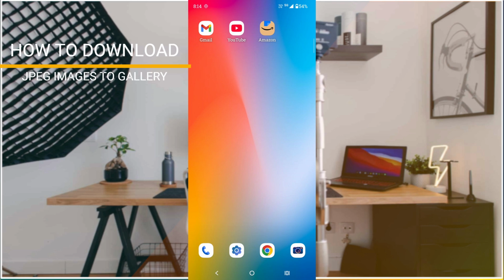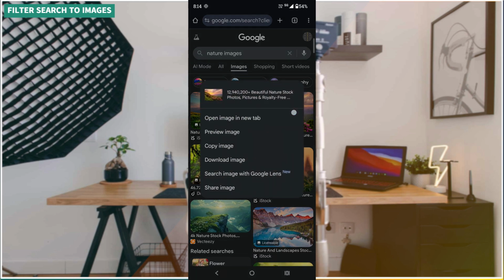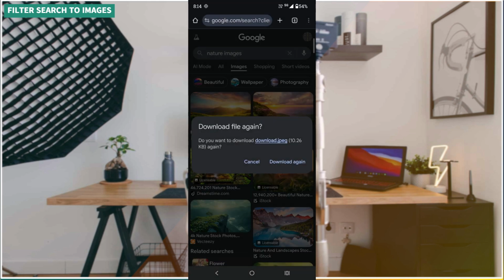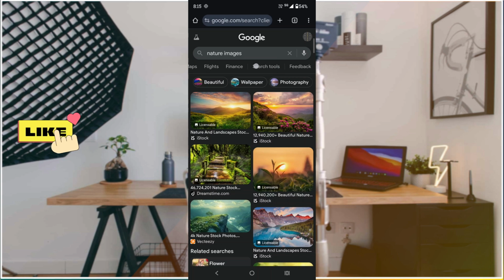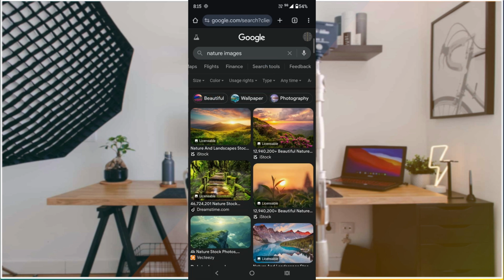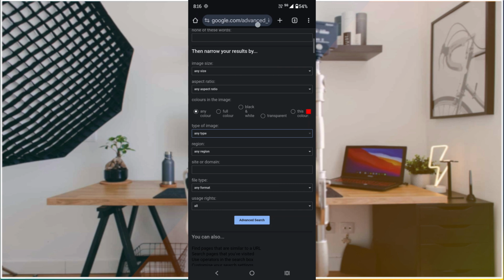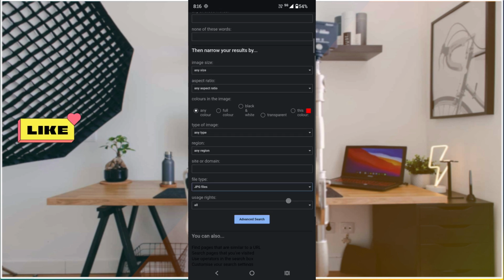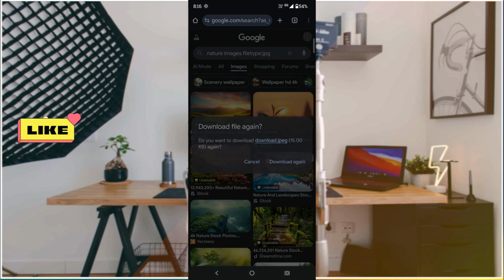How To Download JPG Image In Gallery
Struggling to save that perfect image(jpg if your requirement is this format) you found online or received from a friend? Learn the ultimate guide on how to download any JPG image directly to your phone's gallery on both Android and iPhone!

This tutorial makes saving photos simple, ensuring your favorite visuals are always accessible. We'll show you step-by-step methods to download JPG images from websites, social media platforms, messaging apps, and email straight into your device's photo gallery or camera roll. Discover quick tips to streamline your image collection and ensure every picture is perfectly placed for easy access, sharing, and offline viewing.

Why is it crucial to know this?

Easy Access: Keep all your important visuals organized in one place.

Offline Viewing: Access your downloaded images anytime, anywhere, without internet.

Seamless Sharing: Quickly share photos across platforms or with friends.

Backup & Security: Ensure your cherished images are saved on your device.

Content Creation: Essential for bloggers, social media managers, and digital artists.

In this comprehensive guide, you will learn:

How to save JPG images from web browsers to gallery.

The easiest way to download photos from social media (e.g., Facebook, Instagram).

Steps to save images from messaging apps (e.g., WhatsApp, Telegram).

Tips for downloading email attachments as JPG to your gallery.

Specific instructions for Android and iPhone gallery downloads.

Troubleshooting common issues when downloading images.

Best practices for managing your phone's photo collection.

procedure : open chrome, and search any images and filter to jpeg images and long press on image and click on download. All the images will be in jpeg format.

Never lose a great image again! Watch now and become a master of saving JPGs directly to your mobile gallery.